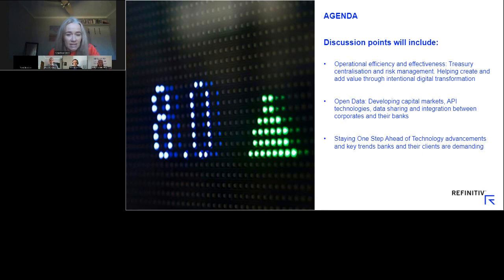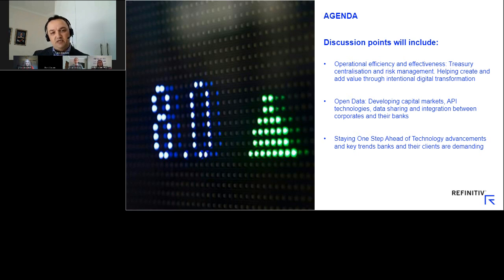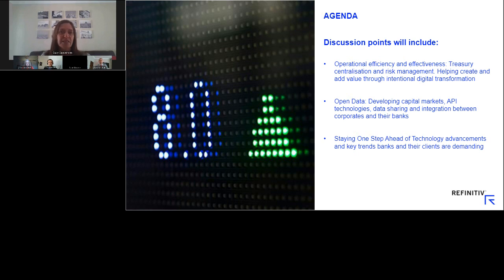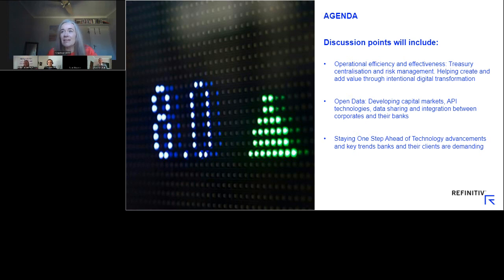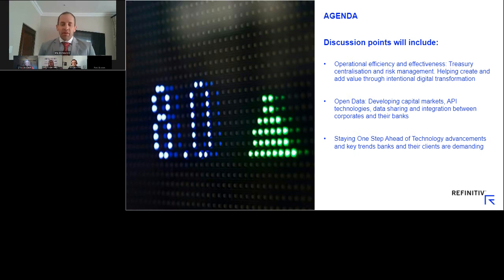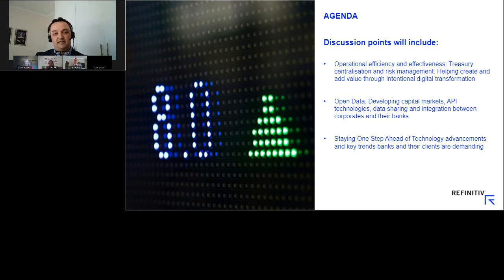Digitisation & Data in South Africa:Where do corporate treasuries stand?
Listen now and hear the latest on how treasurers can capitalise on three big data and digitisation trends in the South African market today.